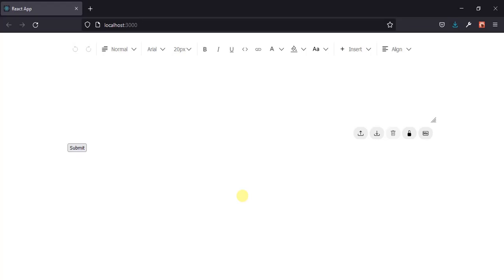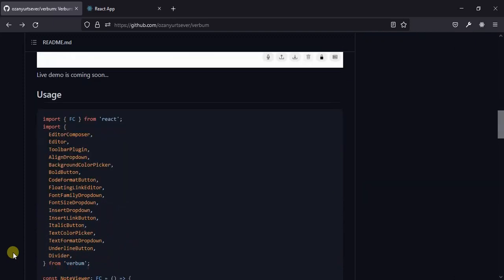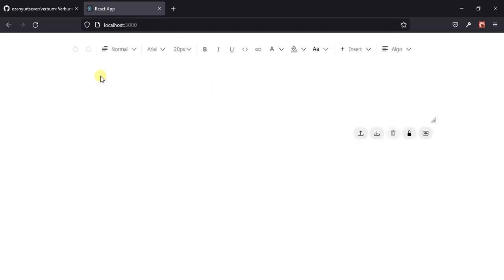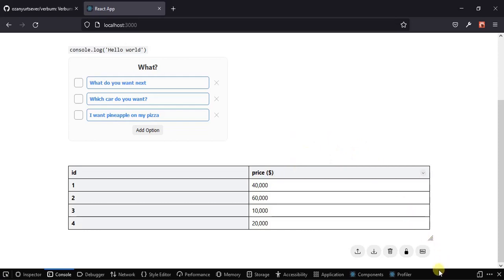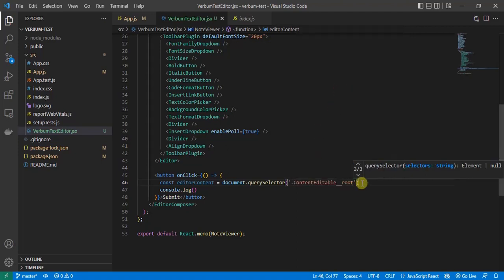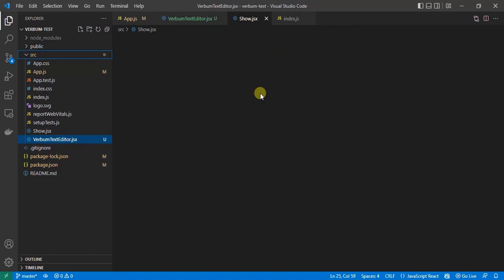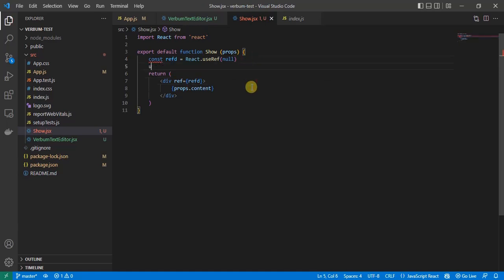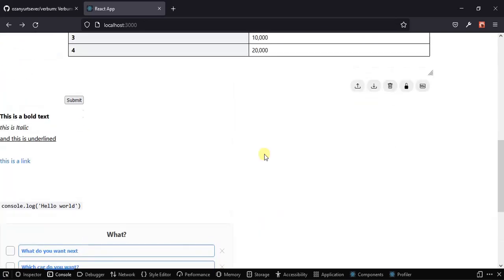Integrate React Verbum Text Editor Library in React JS & Get The Content Out Of The Editor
How to integrate Verbum Text Editor and get its content in your React App
In this tutorial I am going to be showing you how you can integrate verbum text editor in your React application, the text editor doesn't have a function to get the content from the editor but I will show you a trick to get the content from the text editor

Clone and star the lesson files github repository

OR